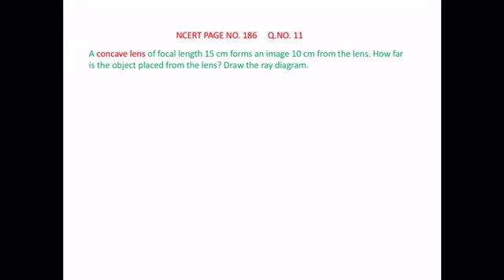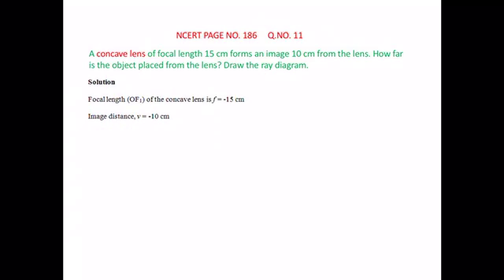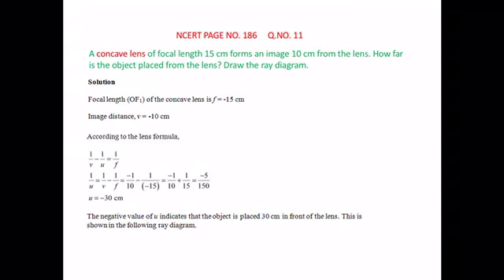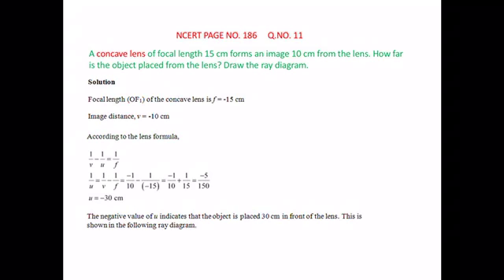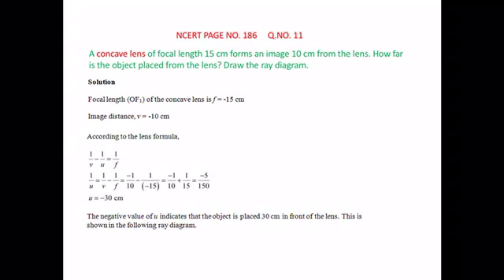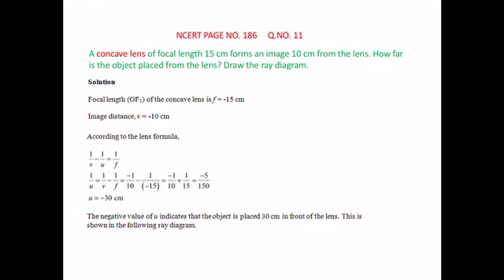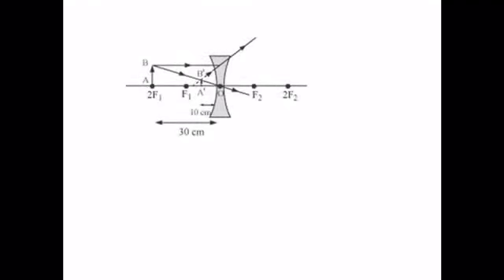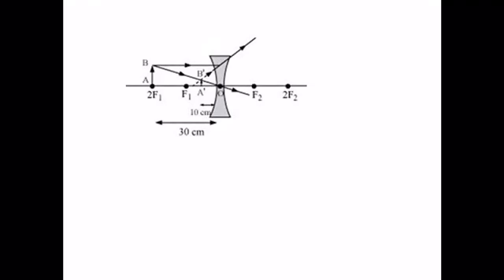Class X Physics Light Numerical Concave Lens